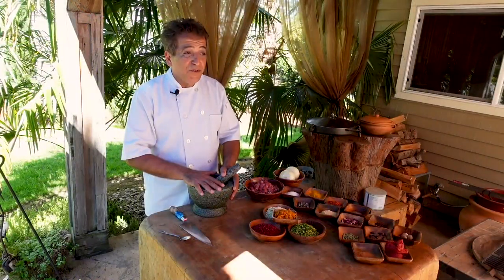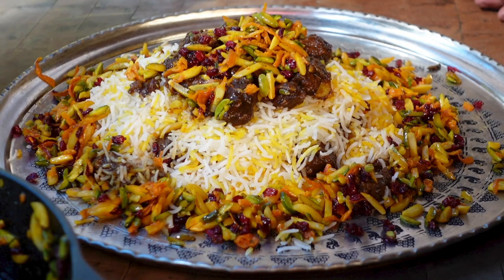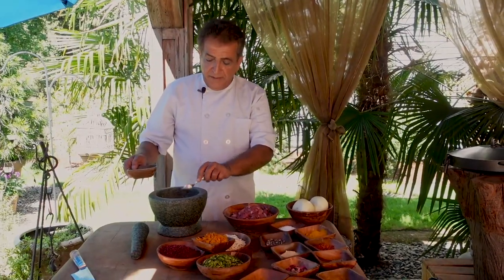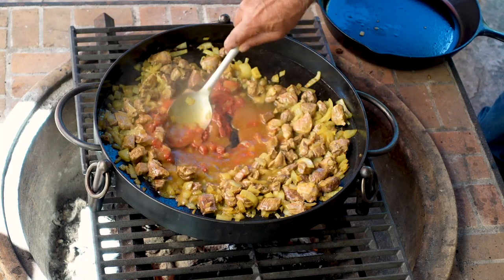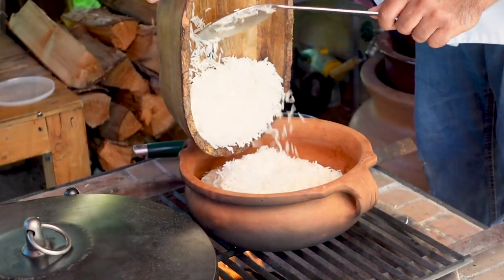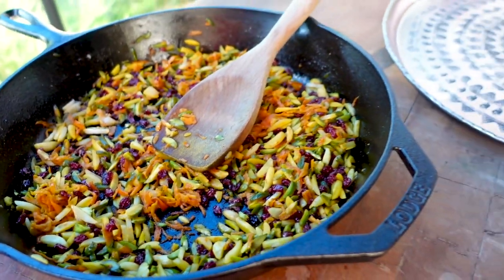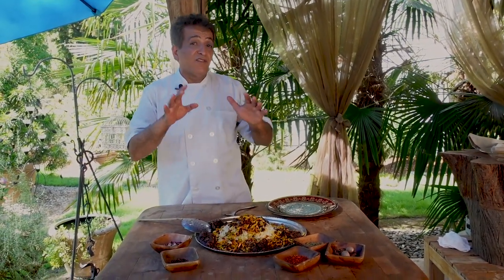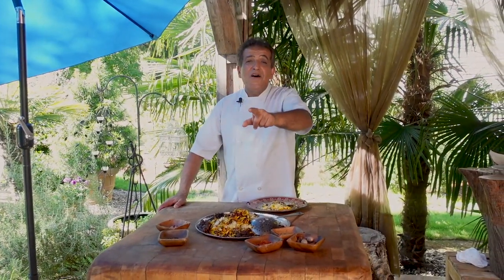Gheymeh Nesar The Best and Tastiest Persian Rice I PERSIAN JEWELLED RICE WITH LAMB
PERSIAN JEWELLED RICE WITH LAMB (GHEYMEH NESAR) قیمه نثار
For the full video recipe, please click on the link below;

It’s incredible how Persian cuisine has been catching on in the Western world in the past few years. There are now tens or even more lovely Persian jeweled rice recipes in English. This dish is a festival of colors and a fiesta of tastes. Gheymeh Nesar (Gheimeh Nesar, قیمه نثار) is a traditional Persian stew. Despite its name, it is entirely different from Gheimeh. Since Gheimeh’s main ingredient is split, chickpeas are absent in Gheymeh Nesar’s recipe. It has originated in Qazvin, one of the central provinces of Iran. In the past, they served it at official parties, such as wedding ceremonies. Nowadays, it is mainly served at casual parties and gatherings. You can find it in restaurants in Qazvin, but in other cities, it is rare to find this food at restaurants.

Ingredients:
1 small nutmeg
1 black cardamom
7 or 8 green cardamom
1 tsp cinnamon powder
5 or 6 red rose
3 cloves
½ tsp  black cumin
1 tsp ginger powder
1 tsp turmeric
6 black peppercorns
1 large white diced onion
1 ½ lb. diced leg of lamb
2 large tbsp tomato paste

2 tsp of the above mixed spices
2 cups of boiling water
½ cup (4oz) slivered pistachio
½ cup (4oz) slivered almonds
½ cup (4oz) orange peel
½ cup (4oz) barberries (zereshk)
1 tsp sea salt or to taste
6 fl oz saffron
2 fl oz rosewater